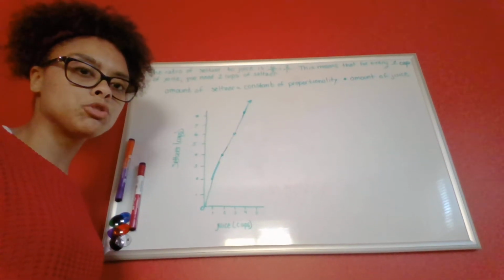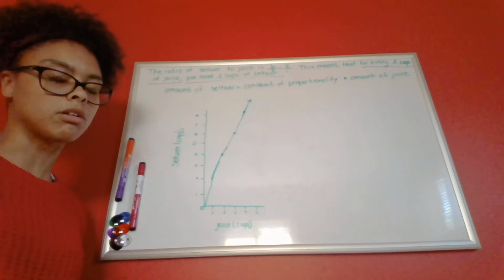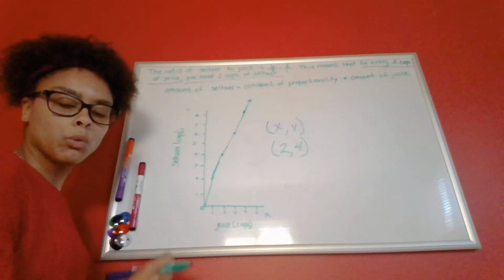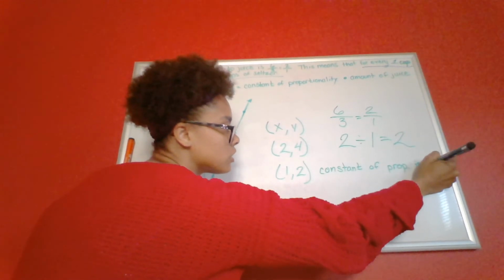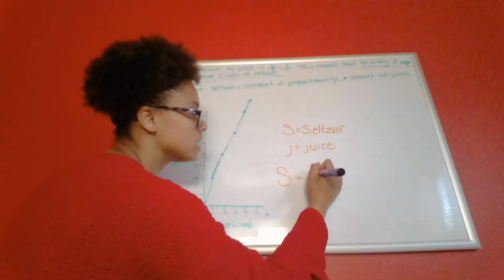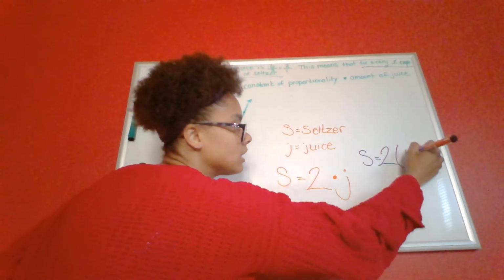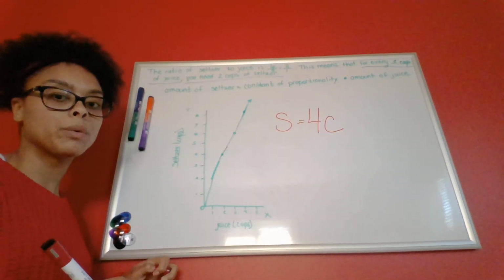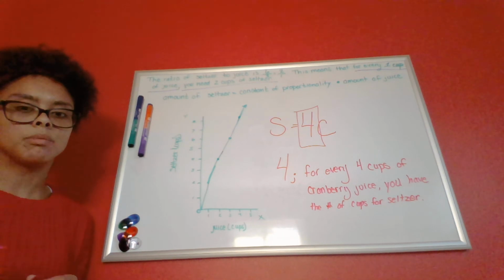Writing Equations for Proportional Relationships